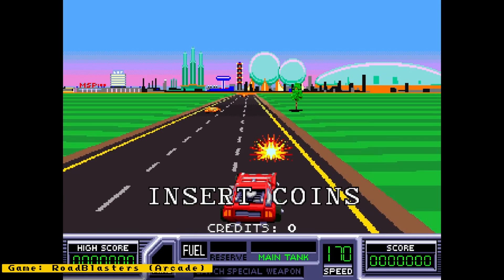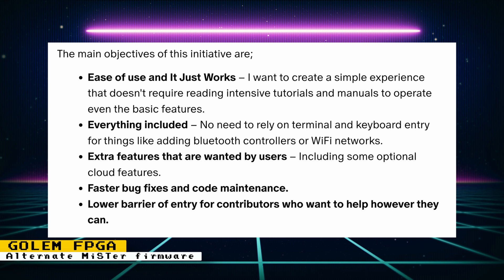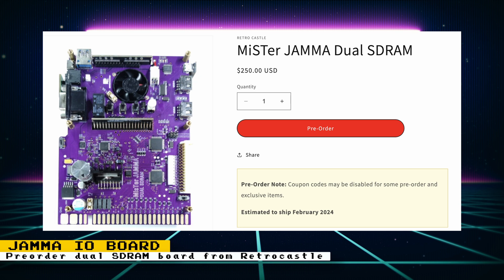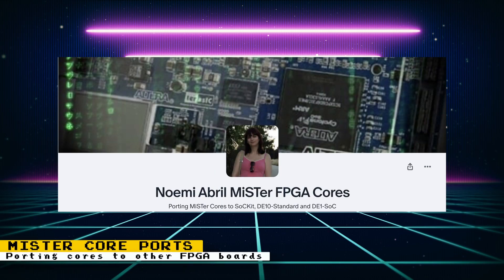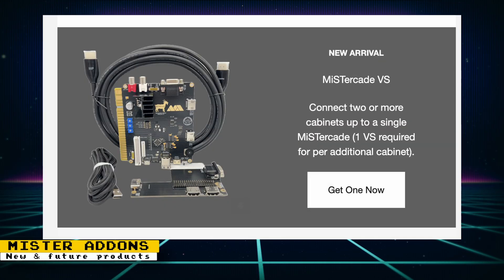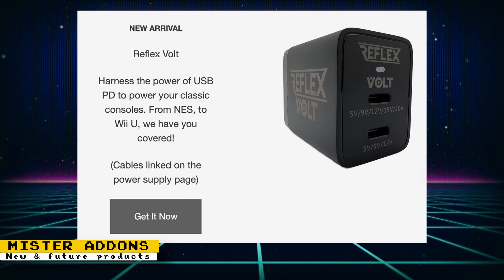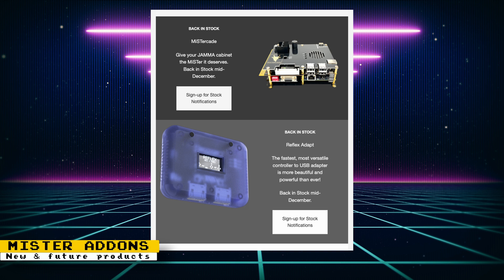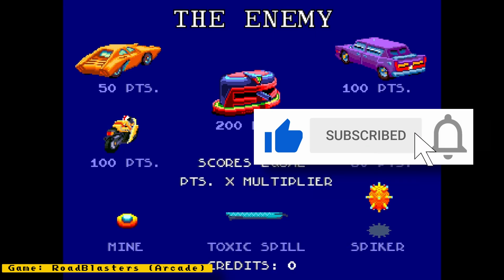MiSTer FPGA News - Goldeneye 64, Ports to Other FPGA’s, JAMMA & More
Sources

Chapters:
0:00:00 Intro
0:00:25 1 - MiSTer Replacement Firmware
0:01:35 2 - Retrocastle MISTer JAMMA IO board
0:01:57 3 - TARG variant schematics
0:02:14 4 - MiSTer core ports to other FPGA's
0:02:56 5 -Nintendo 64
0:03:25 6 - MiSTerAddons Product Updates